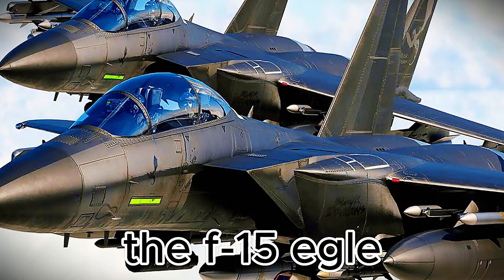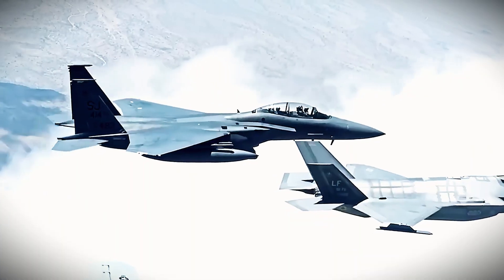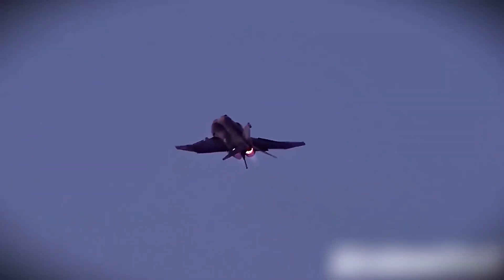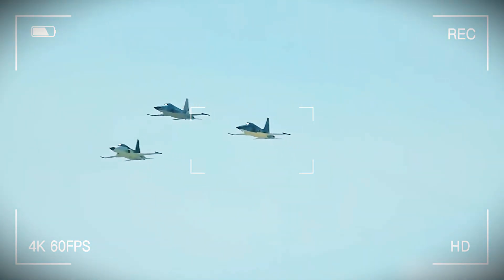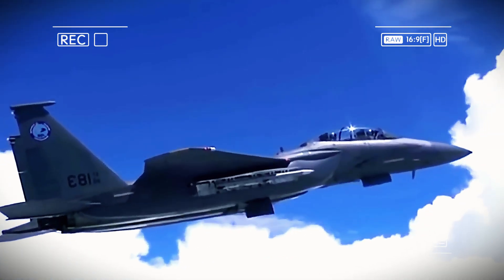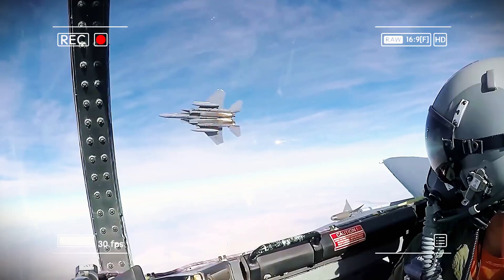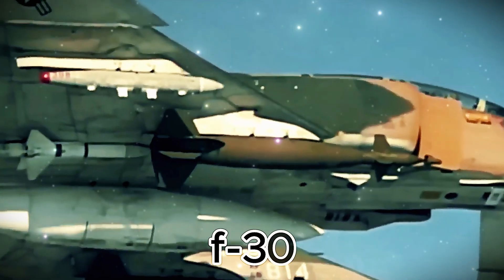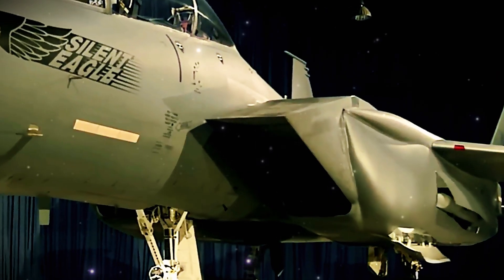The Newest US F-15EX Eagle II Is Finally Ready to Battle!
The F-15EX Eagle II: America's Newest Super Jet | Aerial Dominance Reimagined
For over 40 years, the F-15 Eagle has dominated the skies with unmatched speed, power, and combat performance. Trusted by air forces across the globe, it earned its reputation as one of the most successful fighter jets ever built. But now, a new era has arrived.
Enter the F-15EX Eagle II—a next-generation upgrade designed to carry the legacy forward with cutting-edge technology, advanced weapons systems, and unmatched combat readiness. Built by Boeing, the F-15EX is tougher, smarter, and deadlier—ready to dominate today’s complex airspace.
In this video, we dive into:
✅ The evolution of the F-15 from Vietnam to today
✅ Why the F-15EX is more than just a modern upgrade
✅ How the 142nd Wing of the Oregon Air National Guard will use this jet to protect U.S. airspace
✅ Key features that make the F-15EX a powerhouse in modern warfare
From Cold War dogfights to 21st-century tech, discover how the F-15EX is shaping the future of American air dominance.